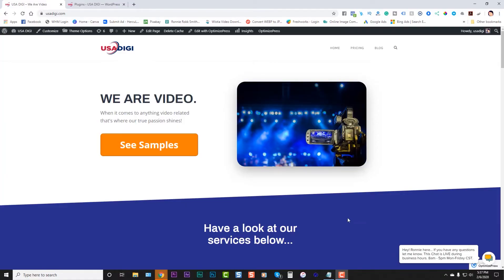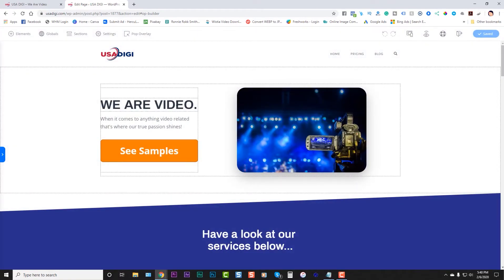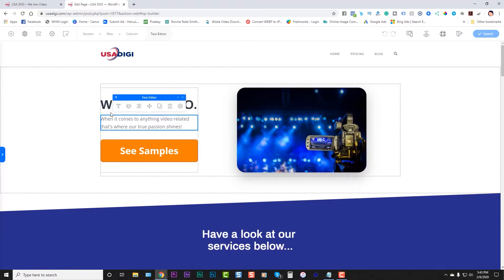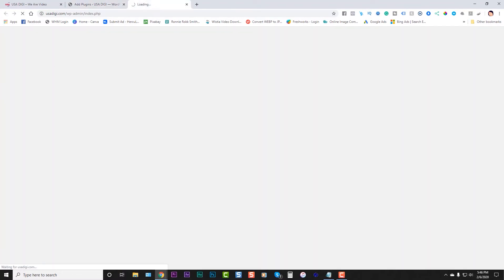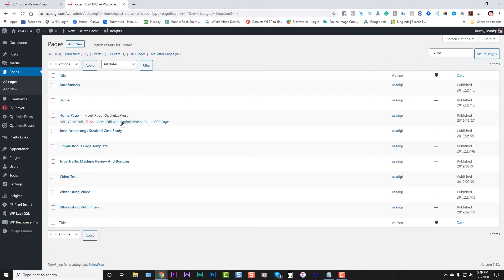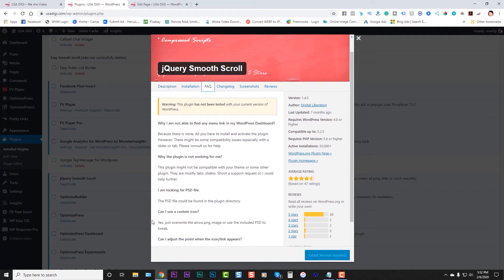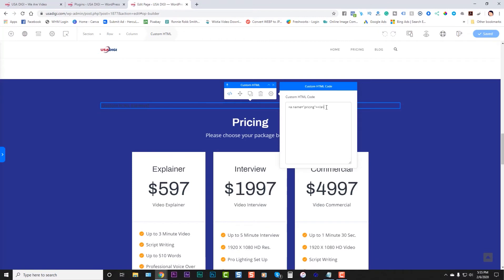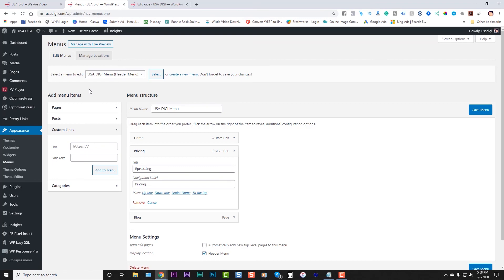OptimizePress 3.0 Tutorials | How To Create A Smooth Scroll On Your Website And Plugin Bugs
In this video, I'll show you how to create a smooth scroll down your webpage when someone clicks a link. In this example, I show how I'm using it when someone clicks on the menu link called "pricing" they will scroll down the page to the pricing section on my website. Below you can find the html codes you will need and the instructions on how to set this up on your own website.

★★ MY WEBSITES & PRODUCT LINKS: ★★